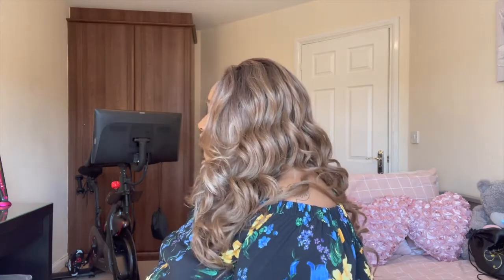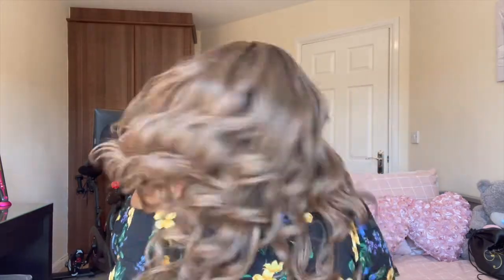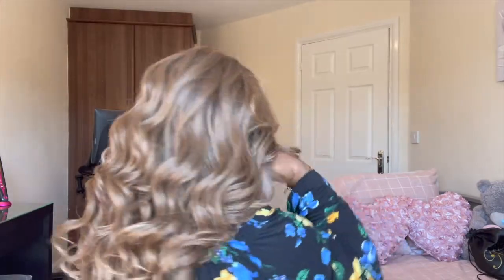JUST WOW 🤩 IN LOVE 😍 | Sensationnel Adanna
Hey all here I bring a Cloud 9 wig from Sensationnels What Lace? collection and oh my she is a look i fell 🥰 She has HD lace which as they say "will keep the guessing" it has a natural density hairline. I picked her up not in the colour that is safe but in the gorgeous FLAMBOYAGE SAND